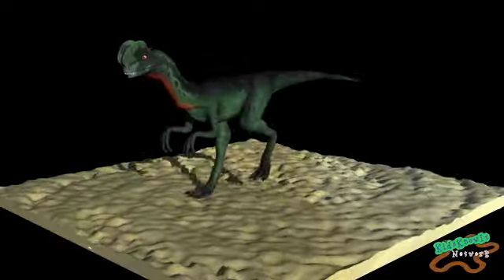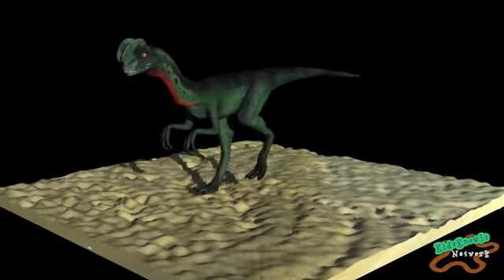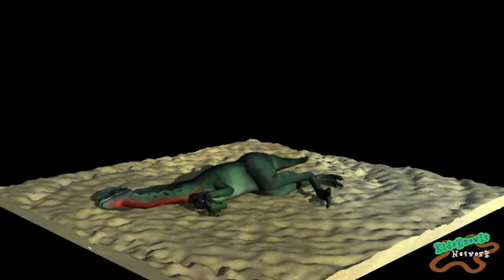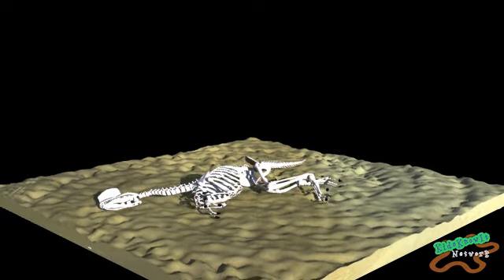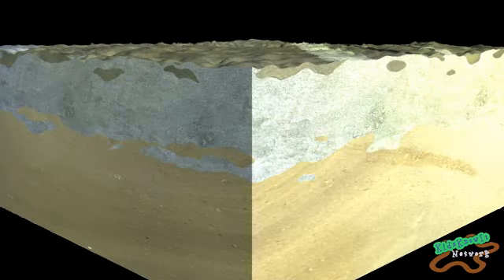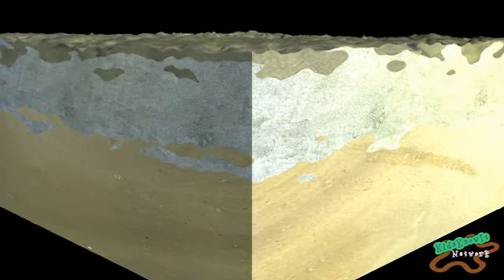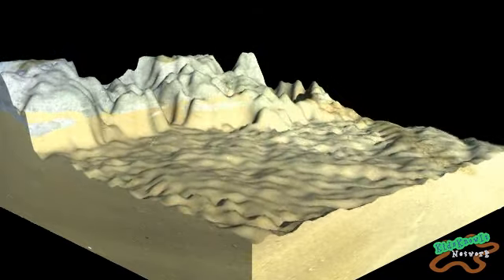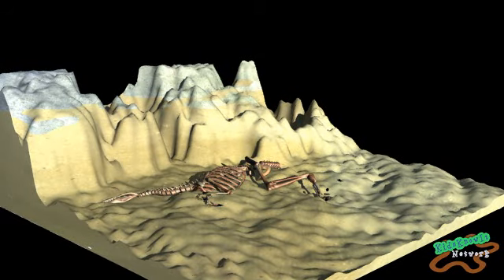How Fossils Come to Be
Fossilization

Hands-on Labs
Totally Free!